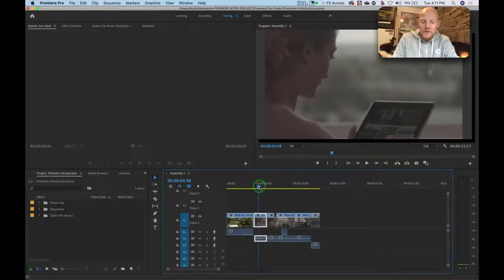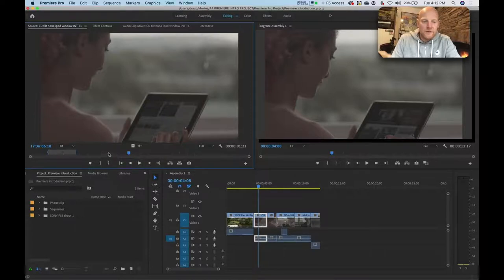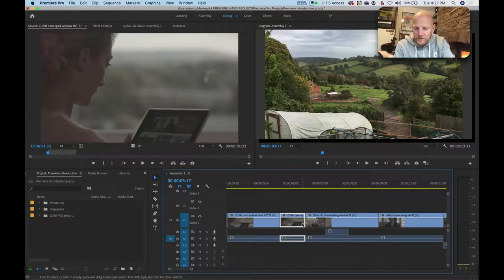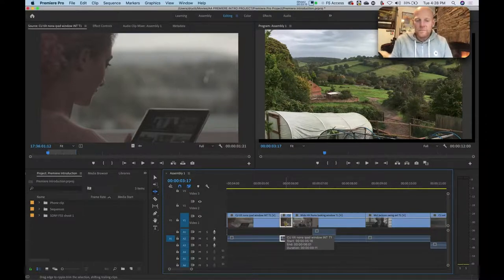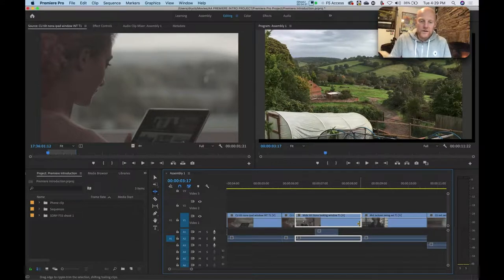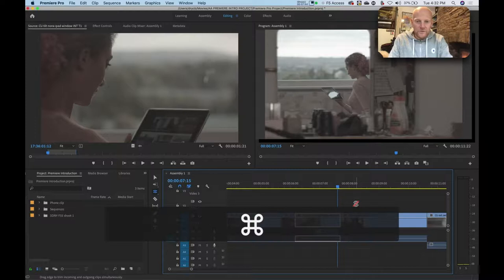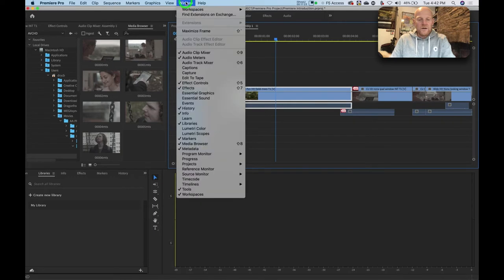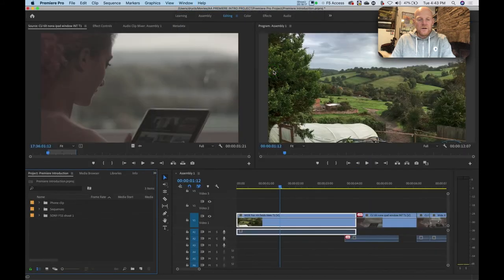Adobe Premiere Pro Advanced editing techniques | Mac Premiere Tutorial 2021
Video number 2.1 - Editing Extended. Further and more advanced editing techniques.
Titles, Effects, Sound and Finishing to follow.